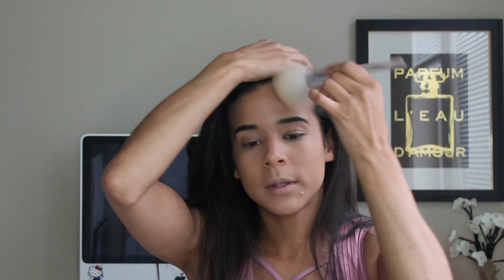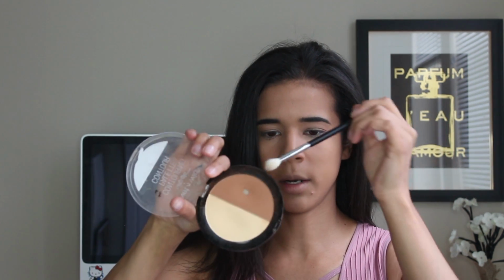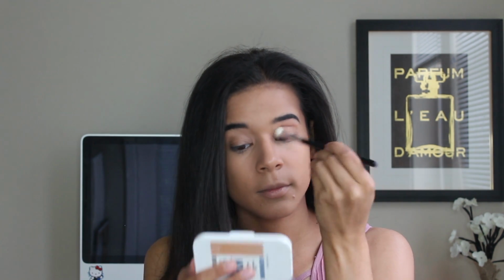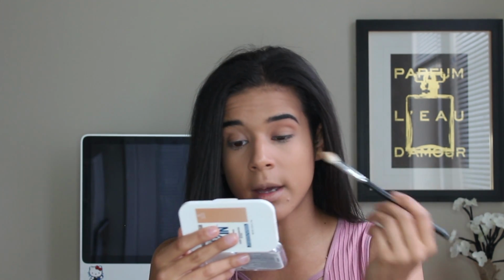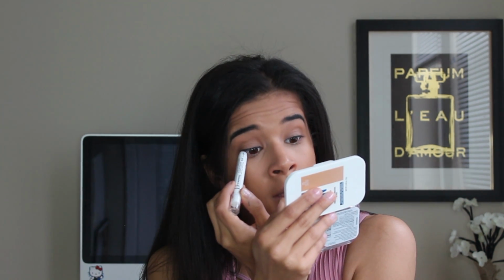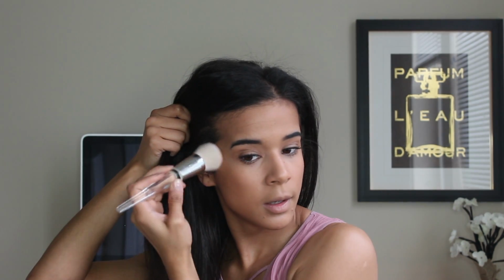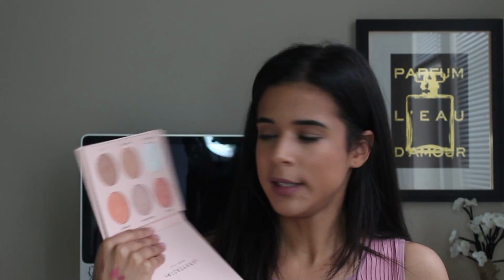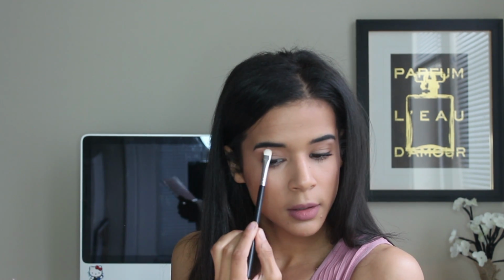Chit Chat Get Ready| Everyday Work Makeup| Life Update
Today I have a great video filled with life updates. I just wanted to fill you in on what has been happening in my life lately.  I hope you all enjoy.

I am thinking I may want to do more of these chit chat videos maybe do a series on my chancel called Vanity Chats or Vanity Hour lol. Maybe I can tell you some crazy stories that have happened to me!
Screw that ! I like that Idea! LETS DO IT!

Anyways enjoy!